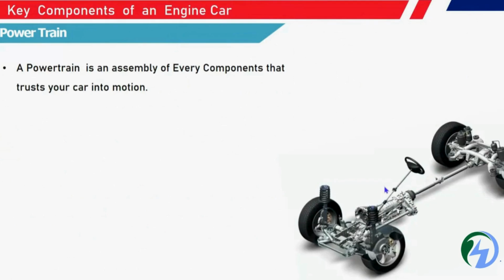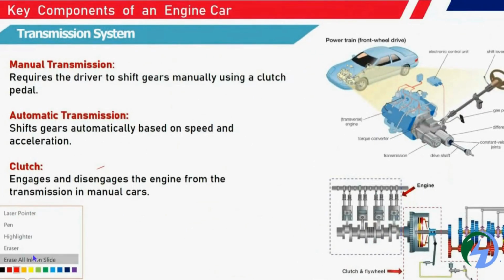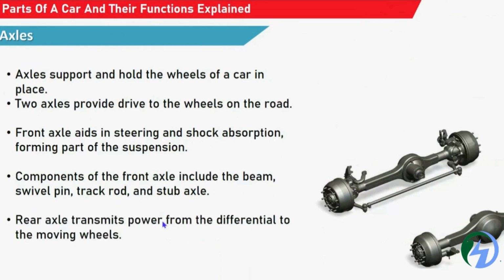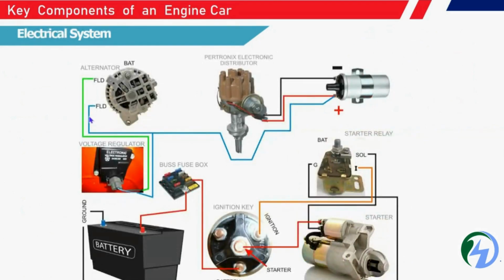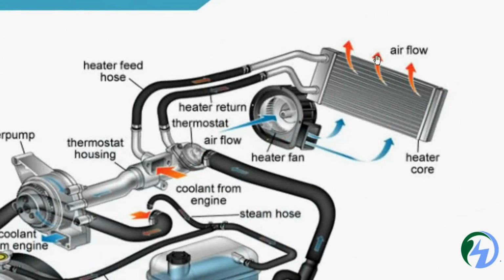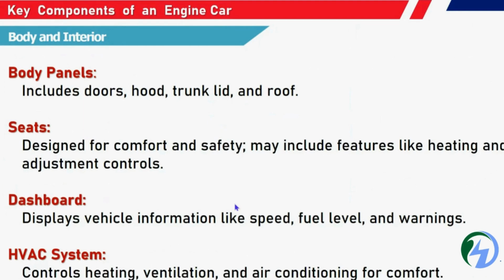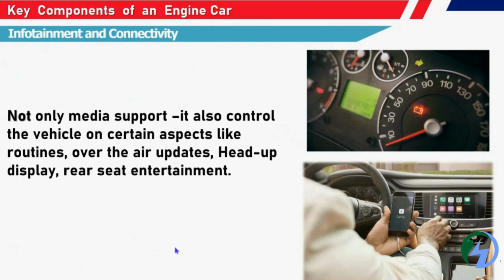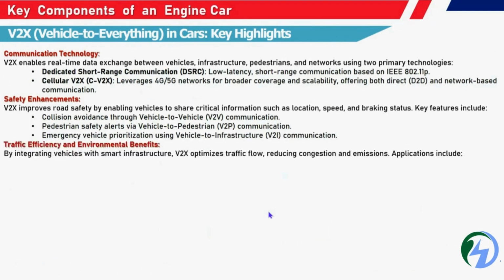Part3 Continues of "Evaluation of Automotive Domain"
Explore the fascinating world of car engines in this detailed video! 🚗
Learn about the essential components of a car engine, how they work together, and their roles in ensuring a smooth drive. Whether you're a car enthusiast or just curious about what makes your vehicle run, this video breaks down:

Engine Block
Pistons and Crankshaft
Fuel Injection System
Valves and Camshaft
Cooling and Lubrication Systems

The role of drivetrain systems in vehicle performance.
How drive systems impact vehicle handling in various weather conditions.
A comparison of FWD, RWD, AWD, and 4WD technologies.